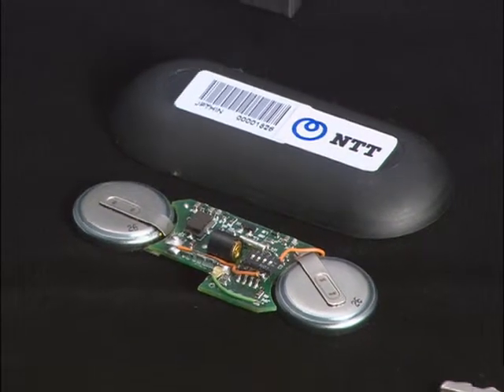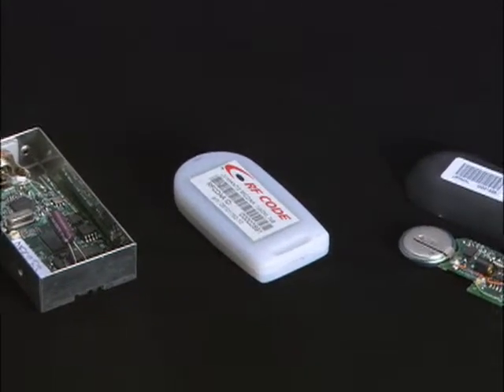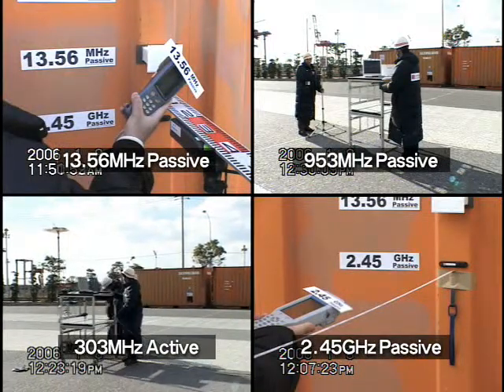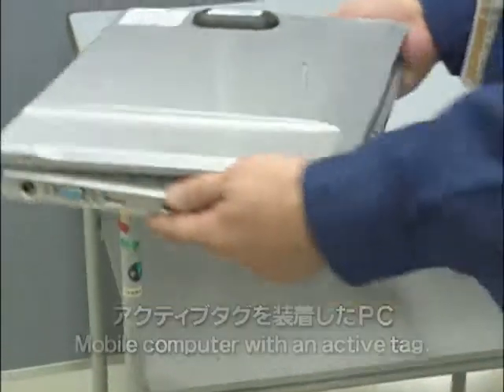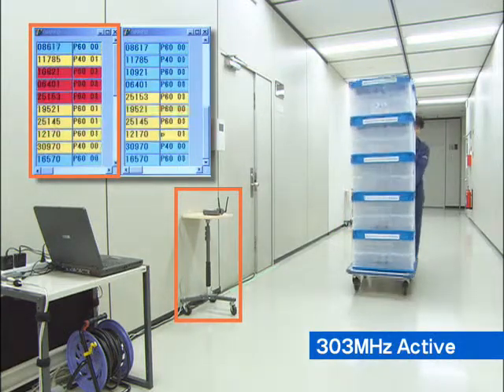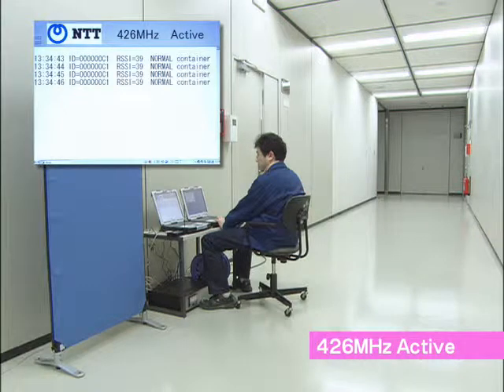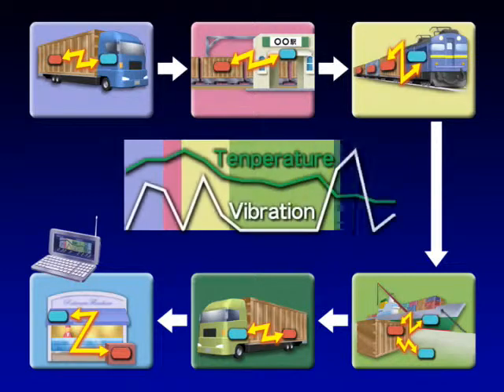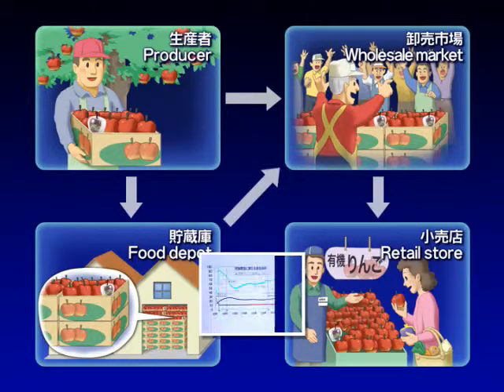Active RFID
NTT Network Innovation Laboratories　（2005）